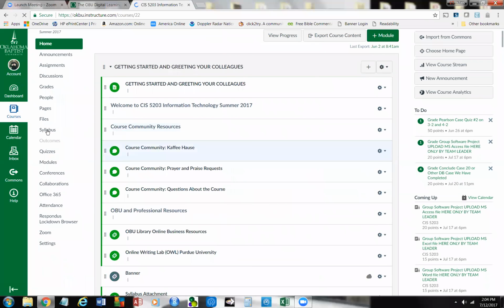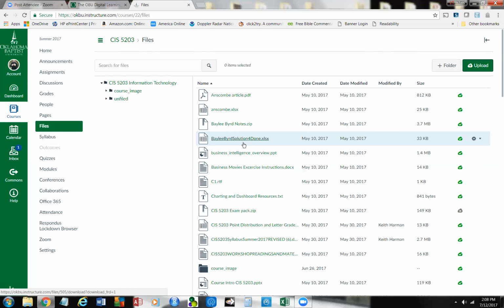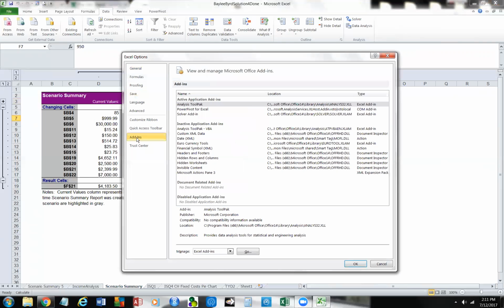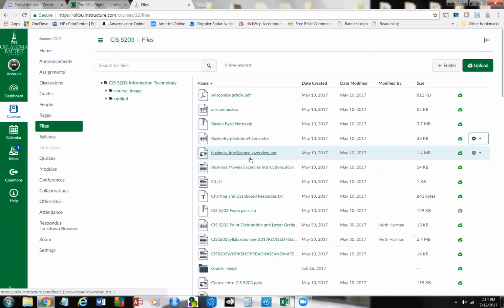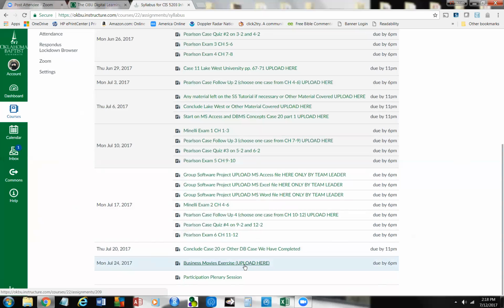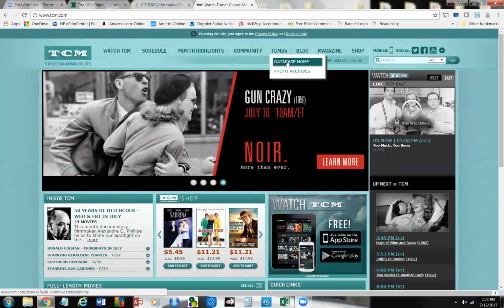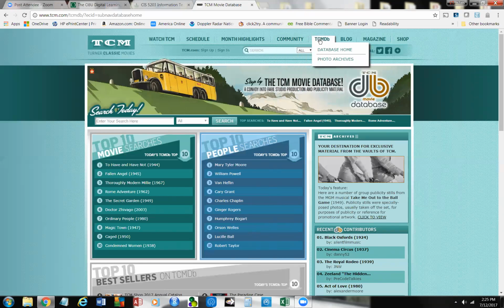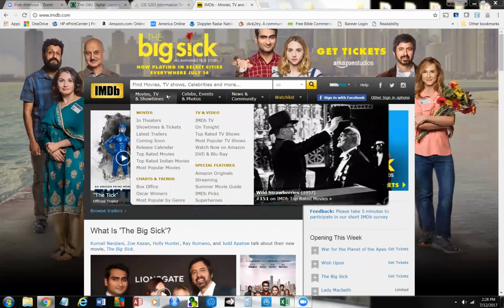CIS 5203 Week 6 Supplemental Lab